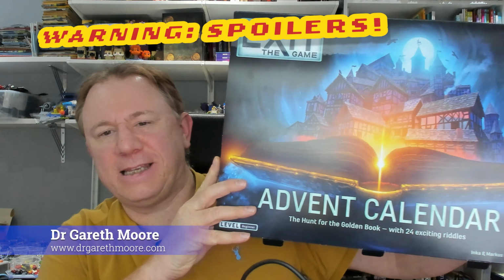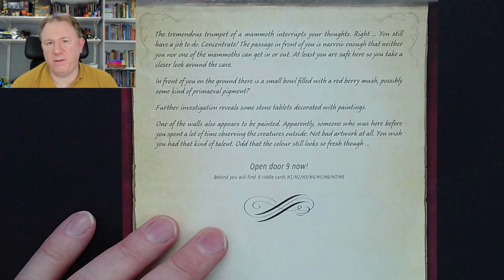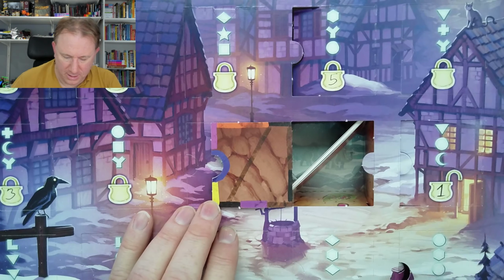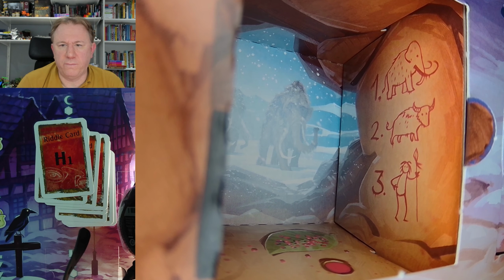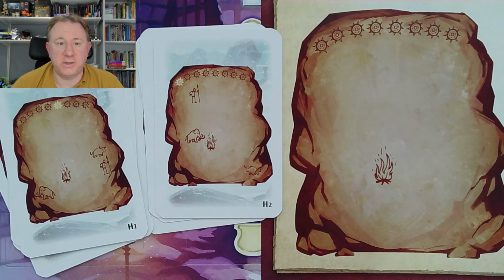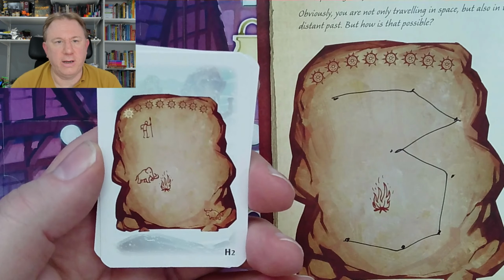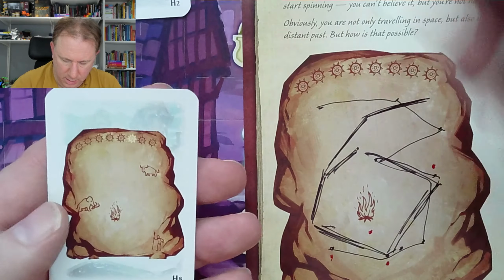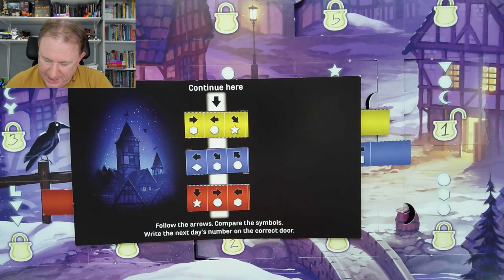Exit the Game Advent Calendar 2022 Day 9: The Hunt for the Golden Book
*CONTAINS SPOILERS*
Welcome back to my day 9 solve of the 2022 Exit the Game Advent Calendar, 'The Hunt for the Golden Book' - so if you own the calendar and want to try it without being spoiled then DON'T watch this video first! :)

If you enjoy this video do please 'like' it and also subscribe to my channel if you haven't already - it's a big help to me and will hopefully also make it easier for you to find my future solves too. If you've solved the day yourself, or solved along while watching, how did your experience compare to mine?

I don't just solve Advent calendar escape room puzzles either, but also a wide range of Exit the Game, Unlock, Escape Room the Game, Deckscape and other escape-room puzzles - which I solve along with my colleague, Laura:

And if you enjoy these videos, you might also like these other playlists of Advent calendar solves:

And if you like solving puzzles online, why not try my puzzle and brain-training sites at: